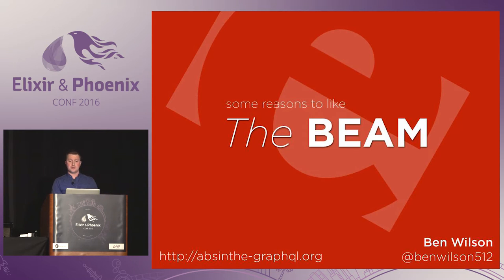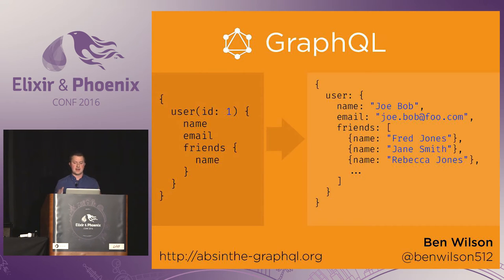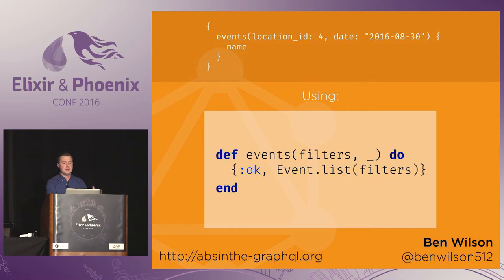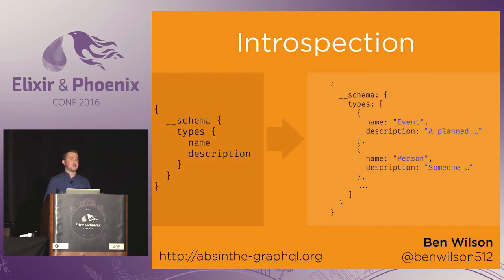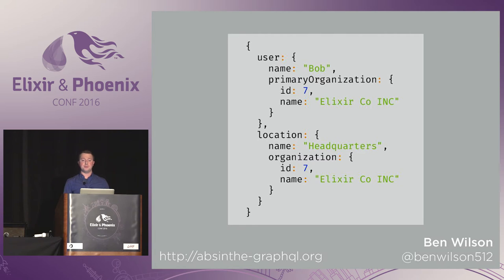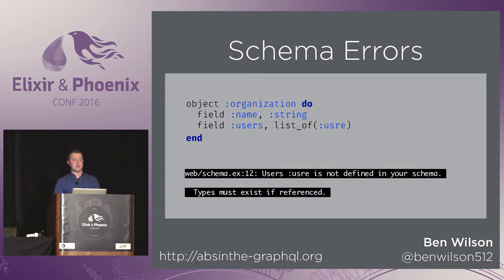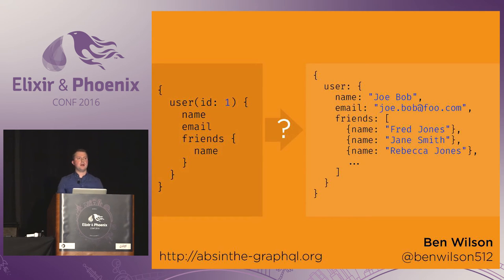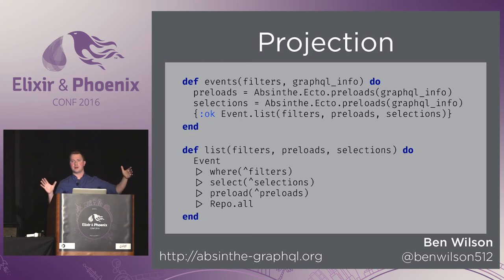ElixirConf 2016 - No REST for the Wicked. Building a GraphQL by Ben Wilson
No REST for the Wicked. Building a GraphQL by  Ben Wilson

GraphQL is a query language created by Facebook in 2012 to provide a common interface between clients and servers by defining their data capabilities and requirements. In our work at CargoSense, we’ve both found it to be a transformative technology choice for building general purpose APIs to support devices in the field and third-party developers.
Elixir forms the core of our backend infrastructure, so we knew from the beginning that we’d need to build a GraphQL implementation for the language. The Absinthe package, available on Hex, is the product of these efforts. Its goal is full implementation of the specification--in as idiomatic, flexible, and comfortable way possible to Elixir developers.
In this talk, we’ll walk you through how to build a GraphQL API on top of Phoenix and Absinthe from the bottom-up. We’ll give you the background you need to know about GraphQL’s underlying concepts and provide some of the real world, production insights we’ve gained. Finally we’ll look at Phoenix channels with GraphQL subscriptions, demoing how GraphQL’s concepts extend beyond the traditional request response cycle.